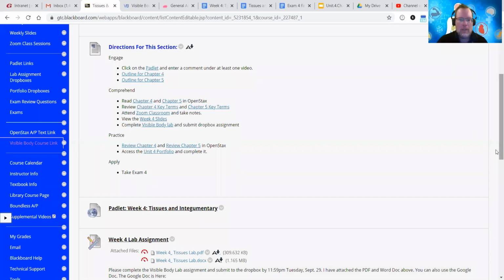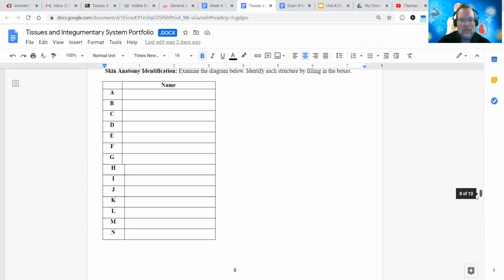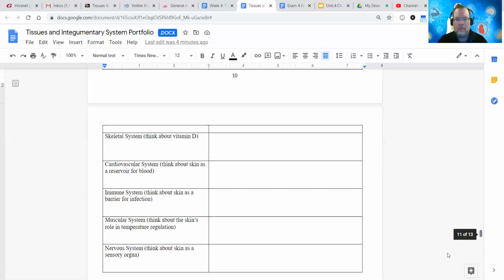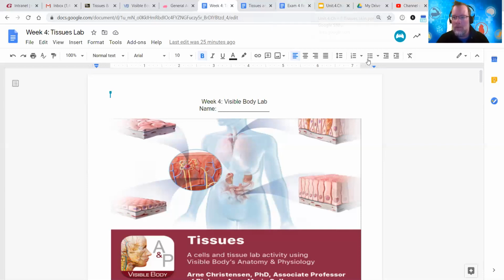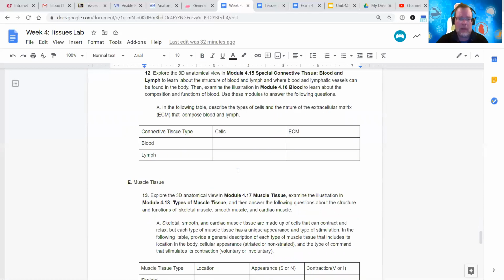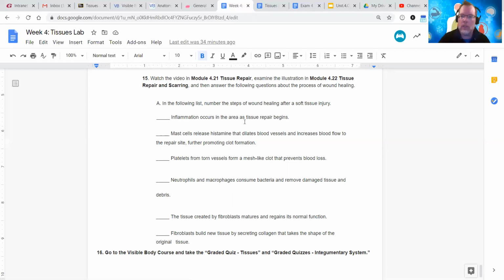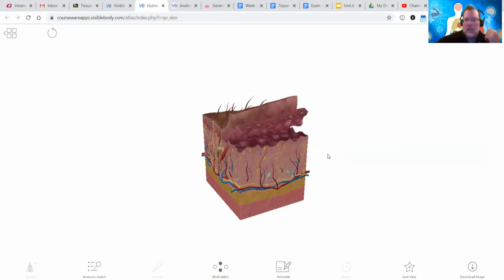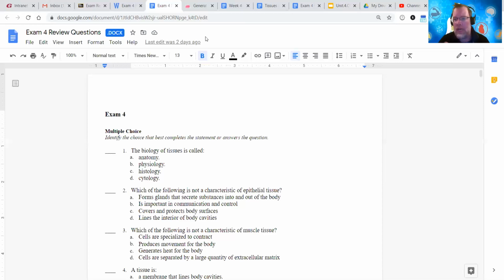General A&P Fall 2020: Week 4, Thursday, 11:40am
We discuss the Week 4 Portfolio and Visible Body Lab assignments.